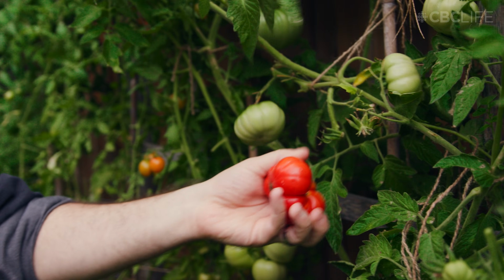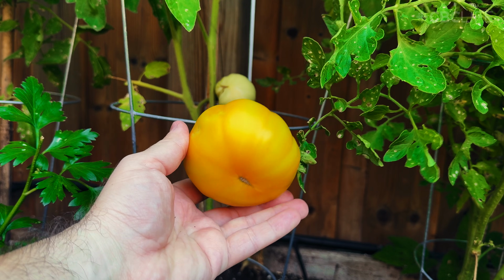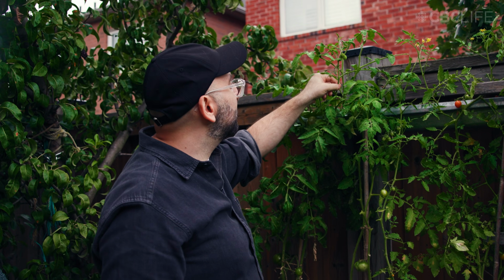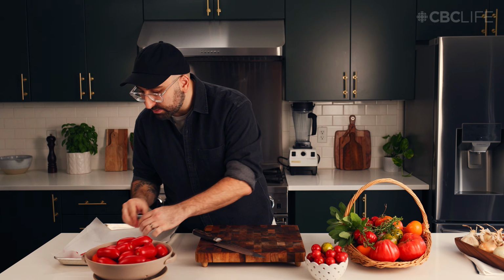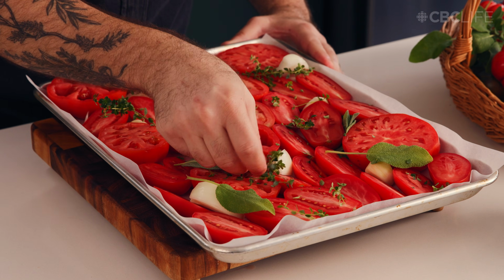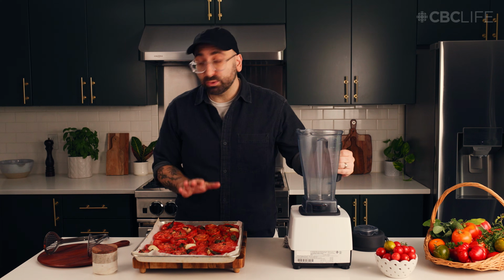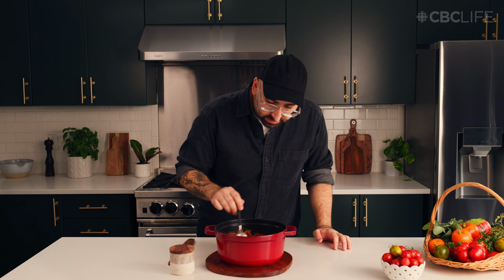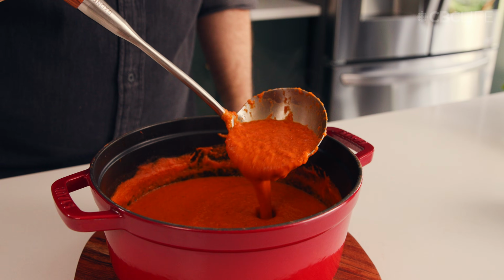How to make a classic garden to table tomato sauce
Gardener and cookbook author Luay Ghafari (@urbanfarmandkitchen) shares advice on what kinds of tomatoes to grow, when to harvest them to avoid pests and how to turn them into a big batch of sauce that captures the taste of summer all year long.

Produced in collaboration with the CBC Creator Network.

00:00 - Intro
00:35 - Growing tomatoes
01:30 - Different tomato varieties and how to cook with them
02:11 - Dealing with pests in the garden
03:00 - Harvesting tomatoes and herbs
03:25 - Getting started in the kitchen
04:22 - Adding aromatics and herbs
05:35 - Seasoning the tomatoes
06:05 - Roasting tomatoes
06:50 - Blending the sauce
07:48 - Thickening the sauce
08:30 - Storage and freezing instructions